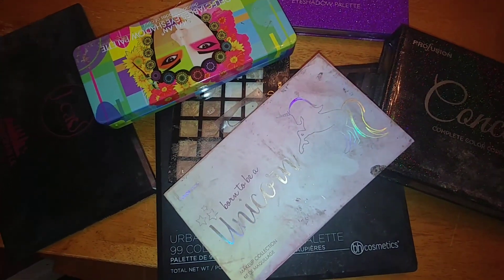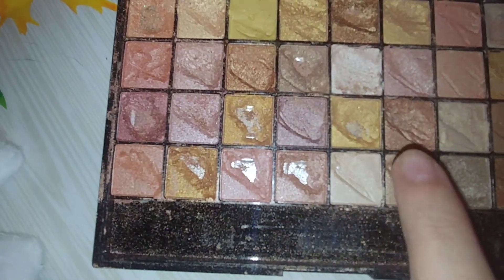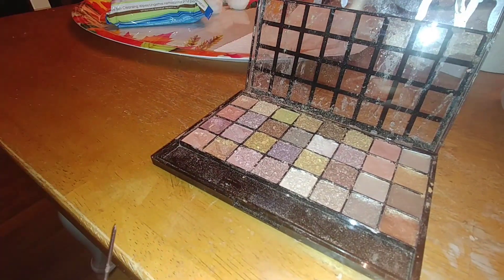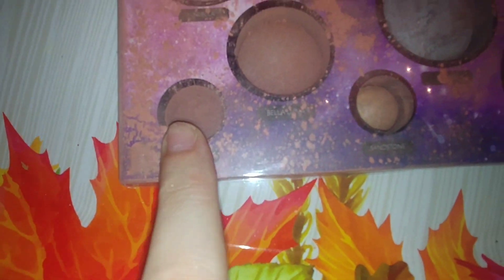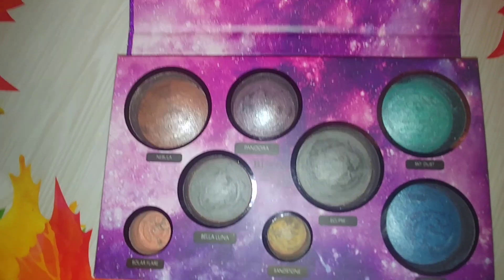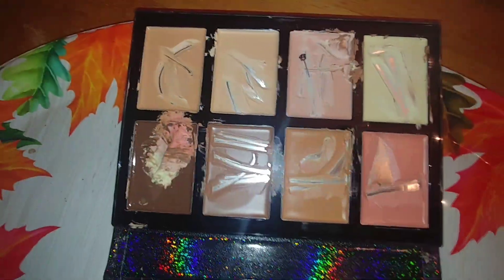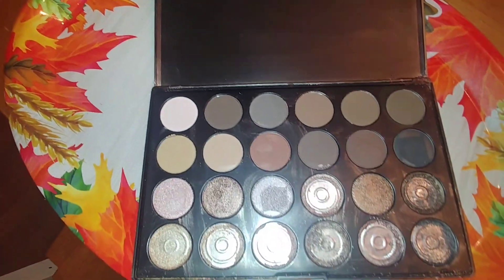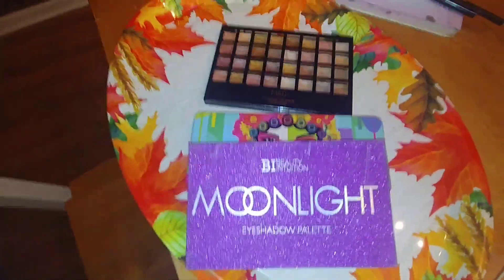Dumpster Diving for Makeup Palettes!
I Dumpster Dive everywhere!
Join my team by
#1 Liking my video
#2 Post a comment
#3 Leave ddis at the end of your comment!

Each and everyone of you mean the world to me because without you I wouldn't be here doing what I do!